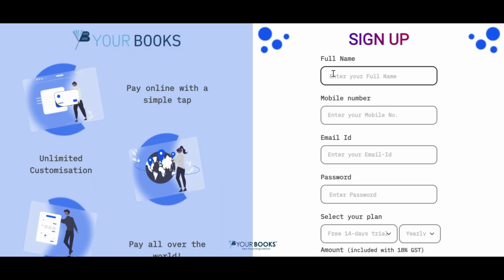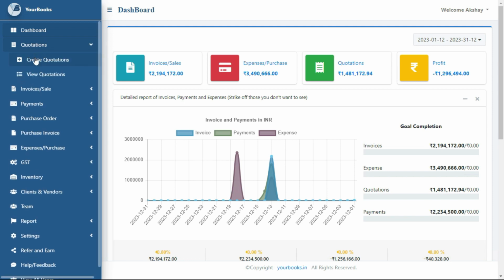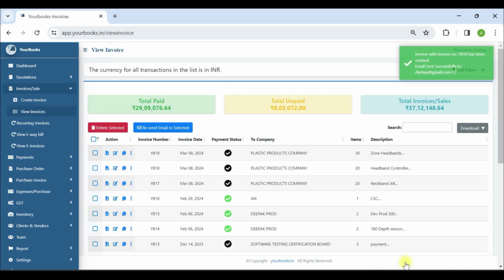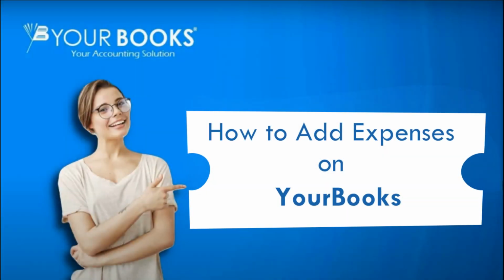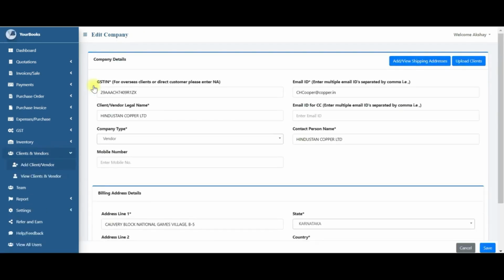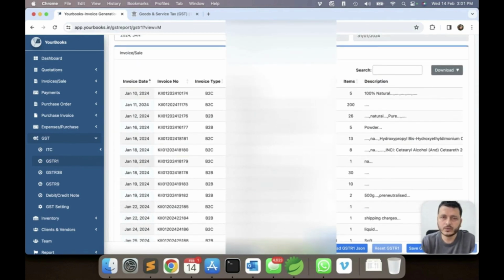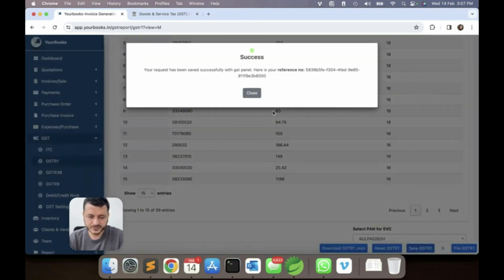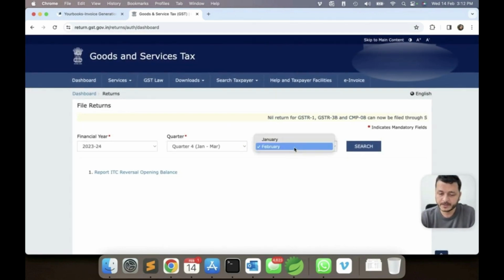YourBooks | Full Tutorial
YourBooks is your Automated Accounting Solution.
All-in-one accounting software solution for smarter insights that simplify your accounting, invoicing, and payments.
Features:
Easy ITC Claim
Professional Invoice
File GSTR-1 & GSTR3-B
Tally Sync
E-Invoice & E-way Bills
Inventory management
Unlimited User
Payment Reminders
Purchase Invoice
Purchase Order
Here is the Hindi versin of same :

 • Yourbooks में अपना खाता कैसे सेटअप करें?

 / yourbooks_i.  .

Time Stamps
0:00  Intro
0:05 How to Signup on YourBooks
3:36 How to create Quotations on YourBooks
5:18 How to create Invoices on YourBooks
7:44 How to create Recurring Invoices
8: 49 How to manage Payments on YourBooks
10:50 How to manage Expenses on YourBooks
12:27 How to Add New Client/ Vendor on YourBooks
14:25 How to Create Purchase Order on YourBooks
16: 08 How to File GST on YourBooks